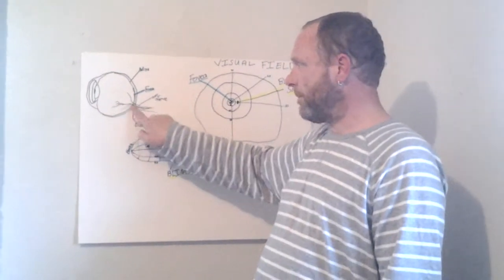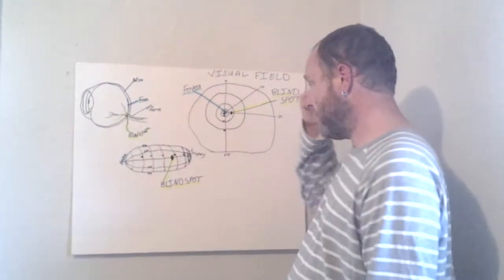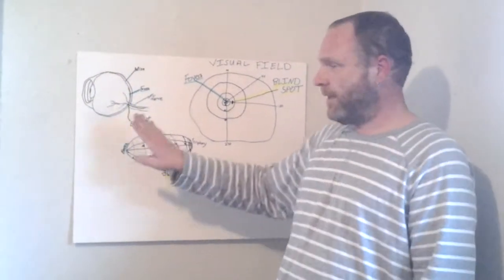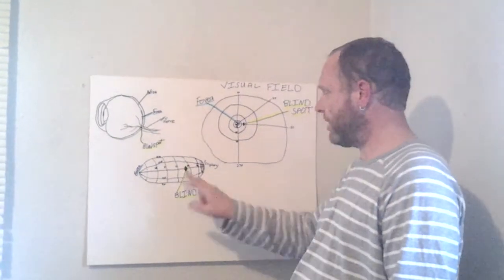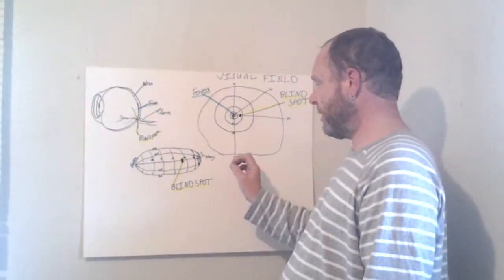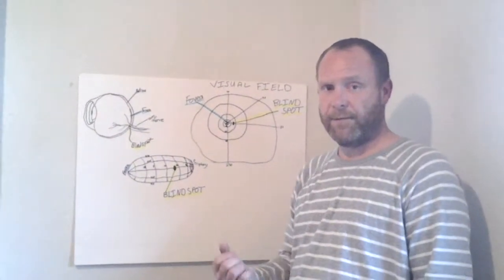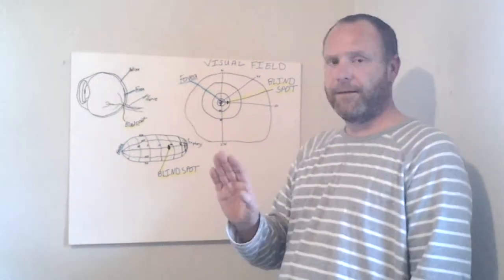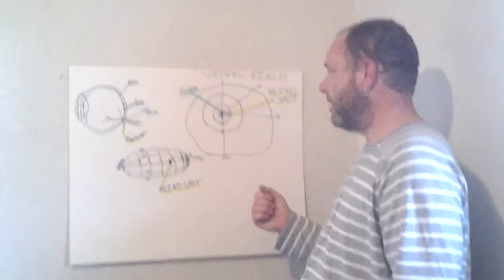blind spots, scotomas and filling in